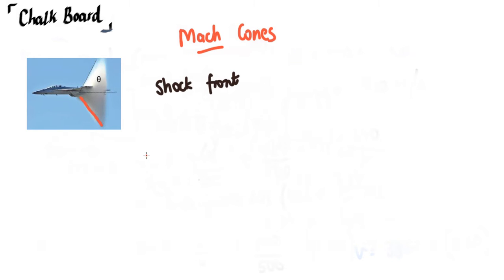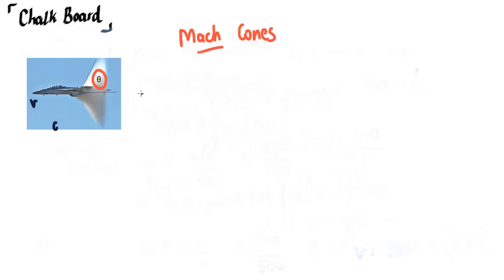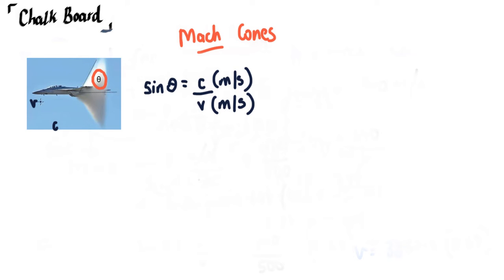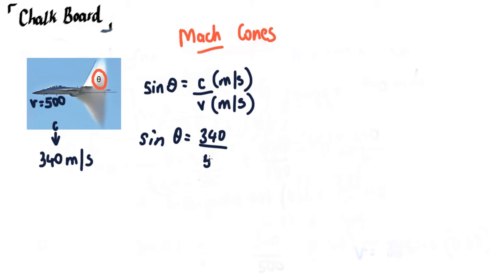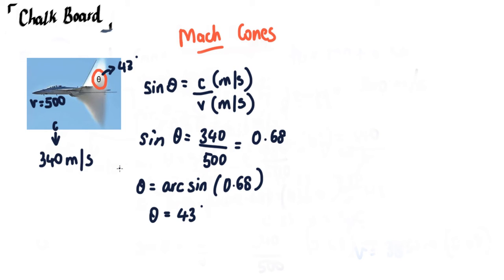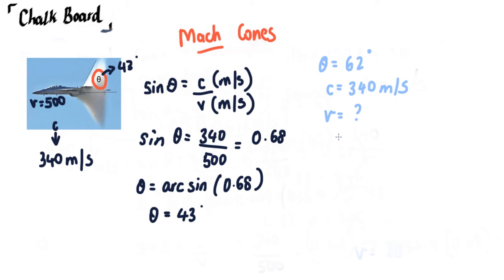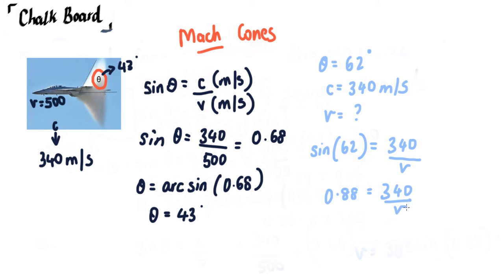Mach Cones | How are Mach Cones calculated? | Basic Q n A Examples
In this session, in the Formula's made simple series we dwelve into the world of Aeronautics and study the phenomenon that is Mach Cones, How they form and common computational tools. This is by no means an exhaustive guide (those are to follow in the Advanced Formula made fun series).